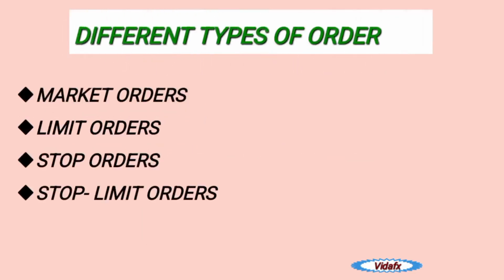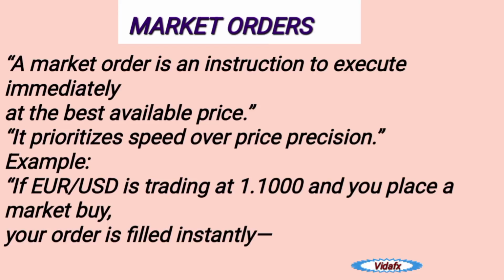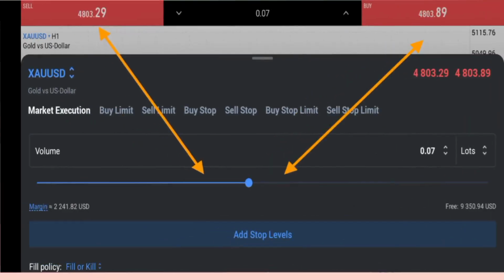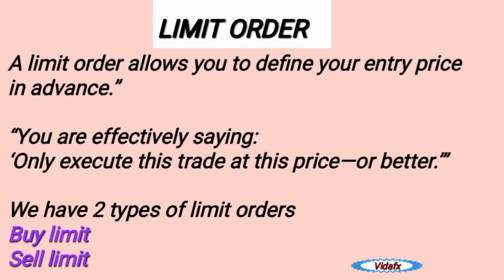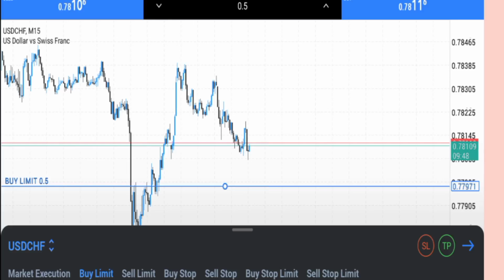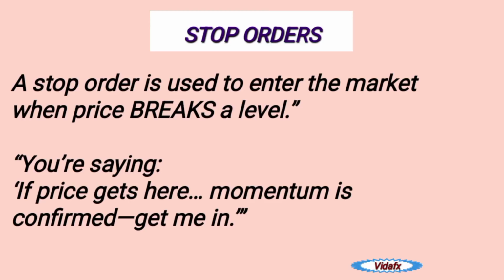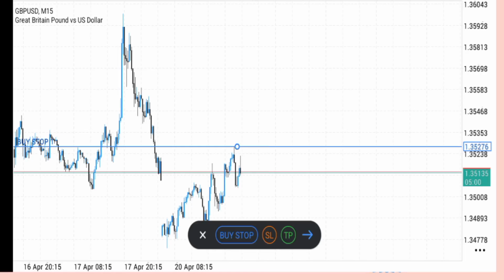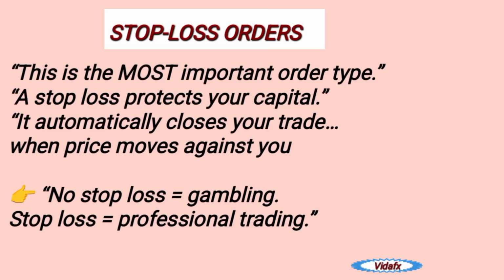MASTER EVERY ORDER TYPE (: How to trade like a pro 2026 forex beginners guide)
Master Every Order Type: How to Trade Like a Pro 📈
Stop leaving money on the table! Whether you are a beginner or an active day trader, understanding the difference between a Market Order and a Limit Order can be the difference between a winning trade and a "fat-finger" mistake.
In this video, we break down every essential order type you need to know to master the markets:
Market Orders: Why speed can sometimes cost you.
Limit Orders: How to dictate your own price.
Stop-Loss & Take-Profit: The ultimate tools for automated risk management.
Advanced Logic: Trailing stops, OCO (One-Cancels-the-Other), and GTC instructions.
By the end of this tutorial, you’ll know exactly which button to click and when.